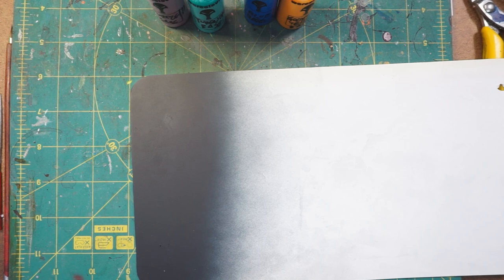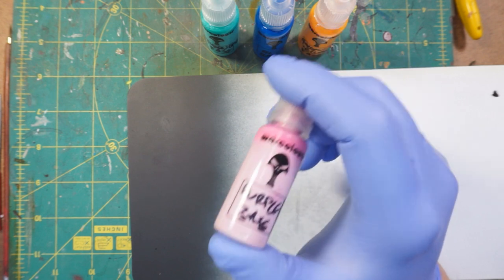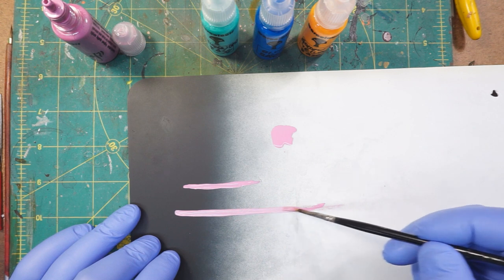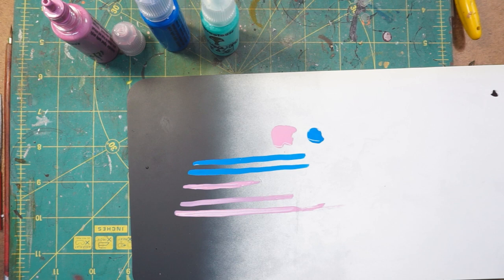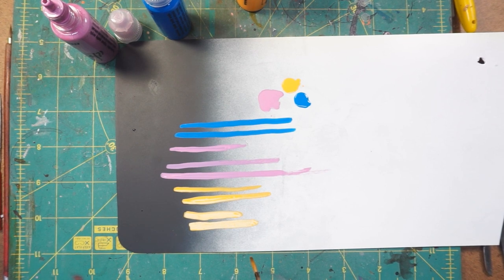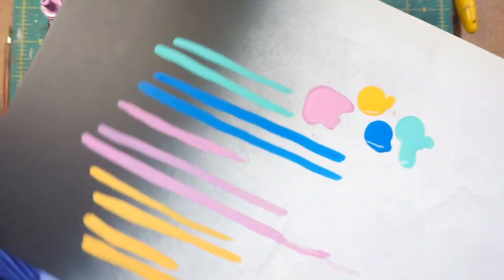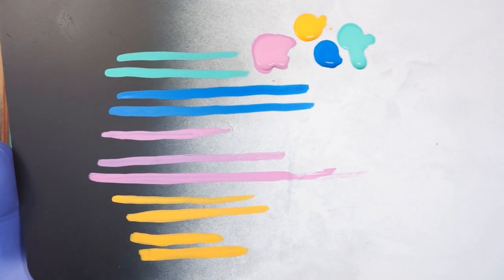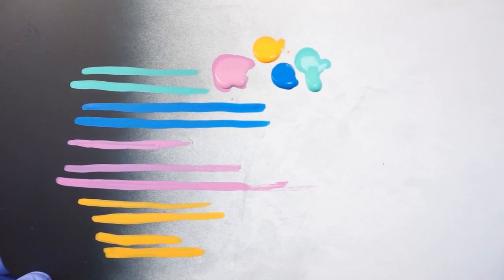Preview: New Warcolours One-Coat Paint Line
It's not every day that a company gives you a chance to look at an upcoming product before it's finished. I was so excited about these paints that I had to share. Keep in mind that these are not available yet but Warcolours already has a huge range of paints at your disposal